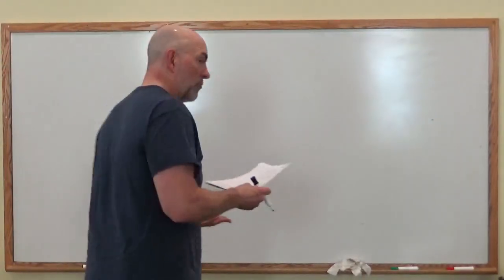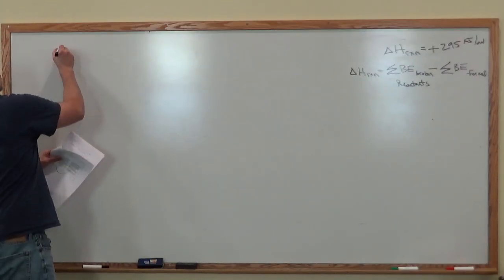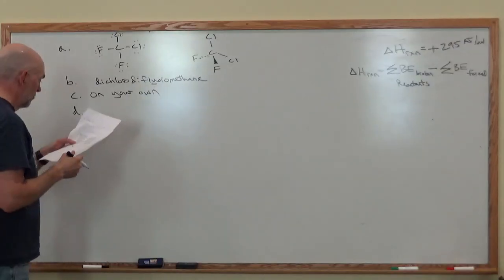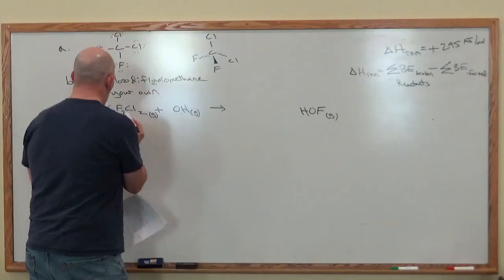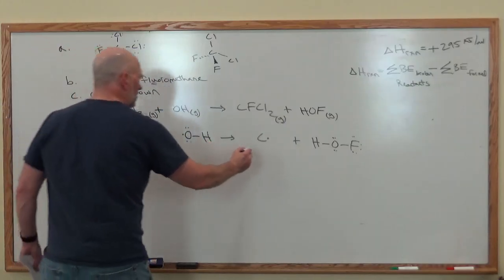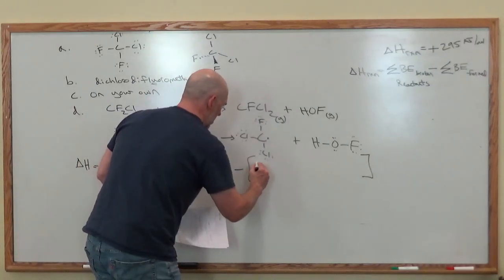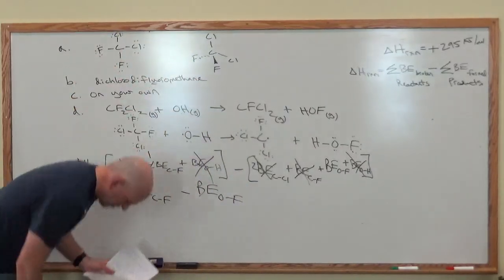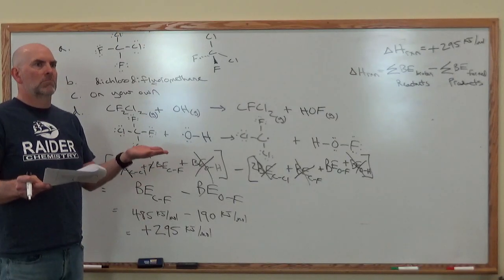Case Study of Freon-12 and Ozone Depletion